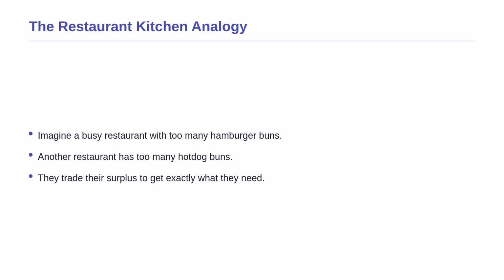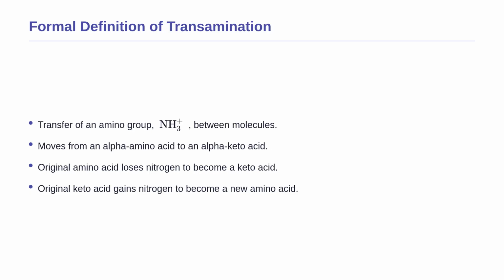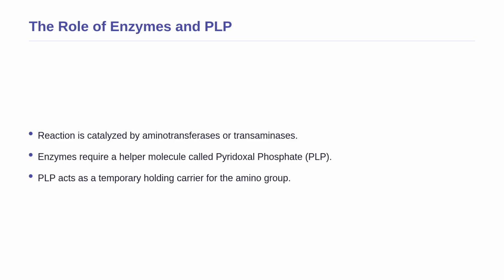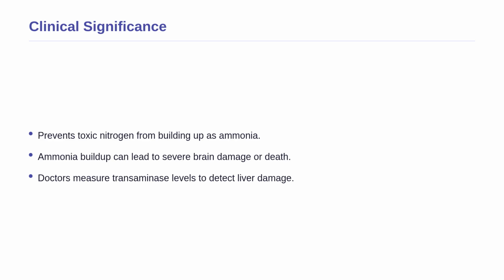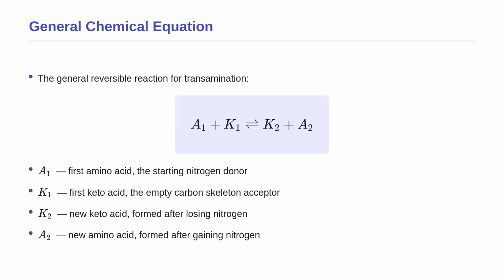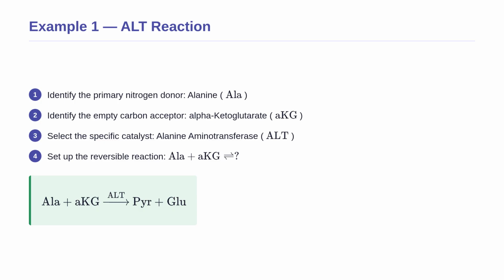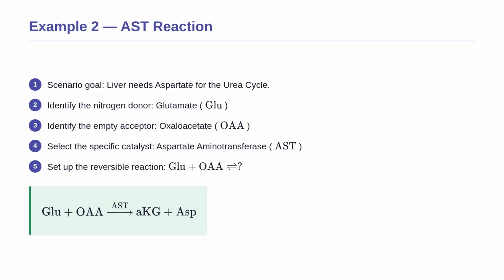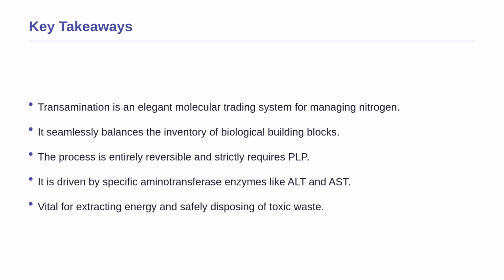Biochemistry of Metabolic Processes - Transamination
Video lecture on Transamination for Biochemistry of Metabolic Processes.